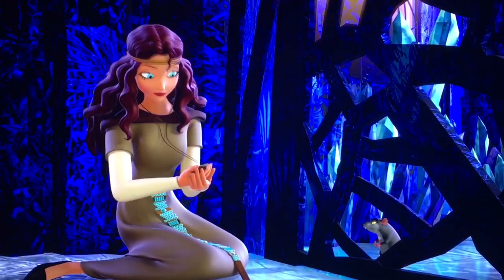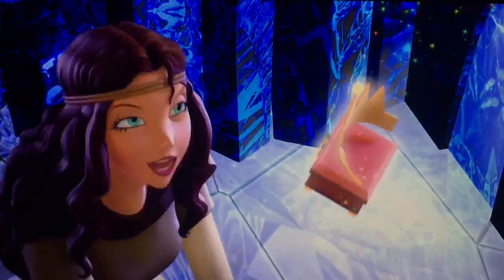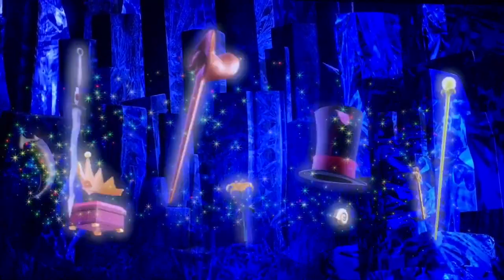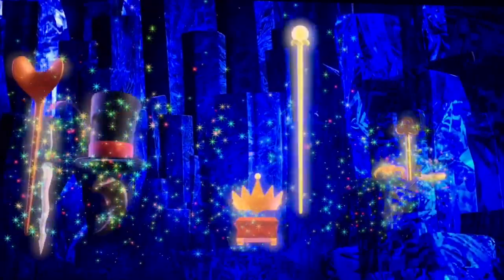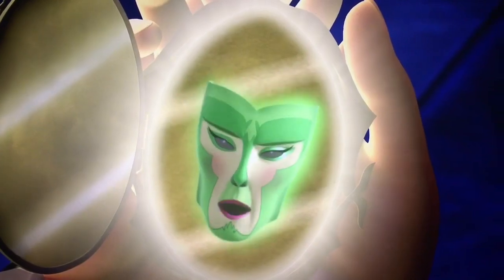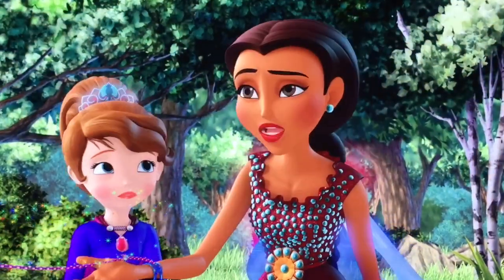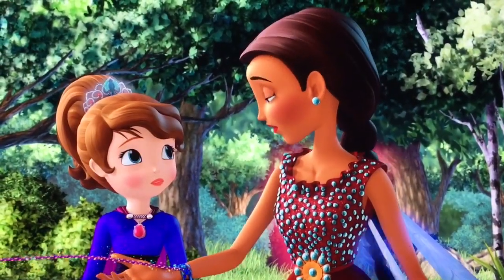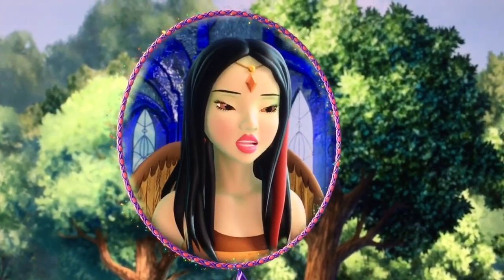The Wicked 9 (The Wicked Disney Villains Objects)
1. The Evil Queen’s Crown & Heart Box
2. Lady Tremaine’s Key
3. Maleficent’s Staff
4. Ursula’s Necklace
5. Jafar’s Sanke Staff
6. Shan Yu’s Sword
7. Dr. Facilier’s Hat
8. Mother Gothel’s Magical Golden Flower
9. Mor’ du black bear’s Claw
Now it is Disney Villains turn only there Objects has secrets too.